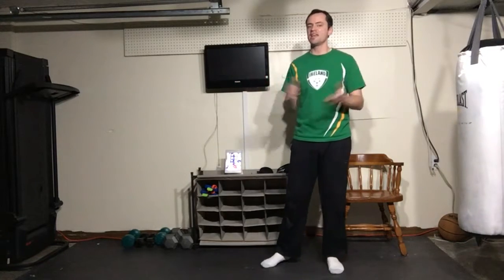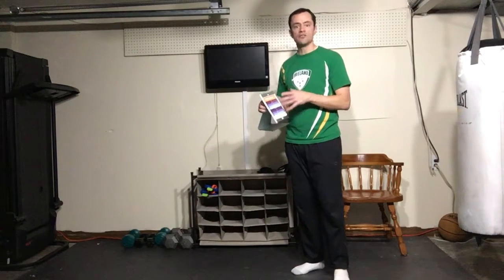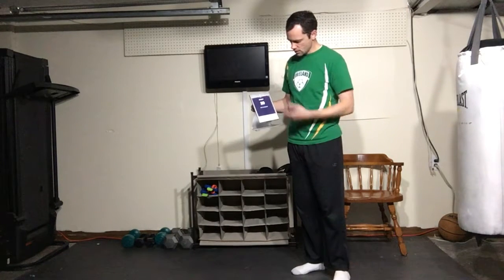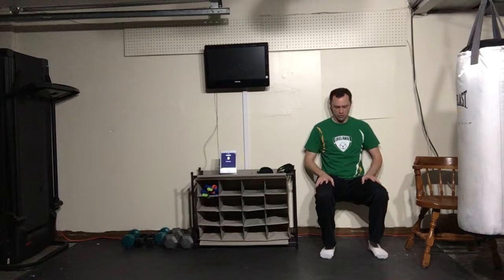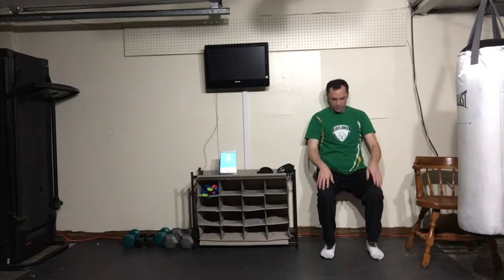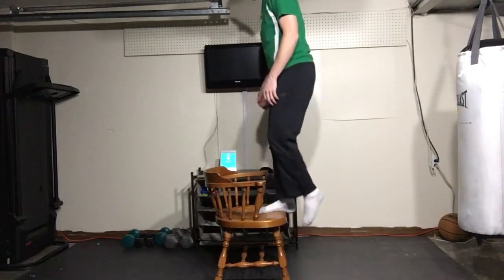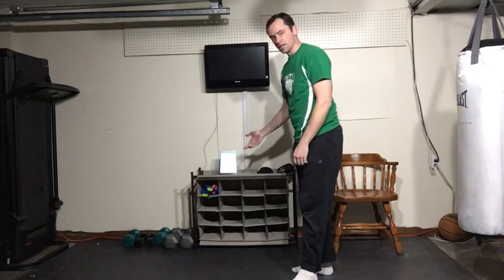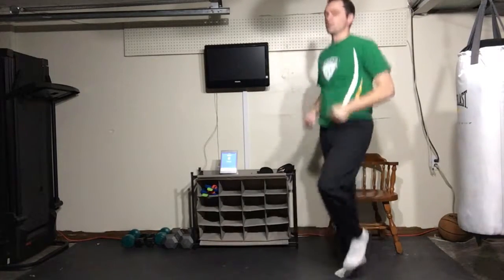App Review - 7 Minute Workout (Wally World)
REVIEW:
The 7 Minutes Workout app has a few positives and many negatives:

POSITIVES:
1) This gives you four "free" routines yet no instructions on how to do any of the exercises in that routine. The classic wasn't even that easy because ...